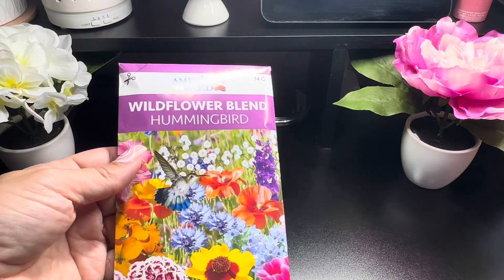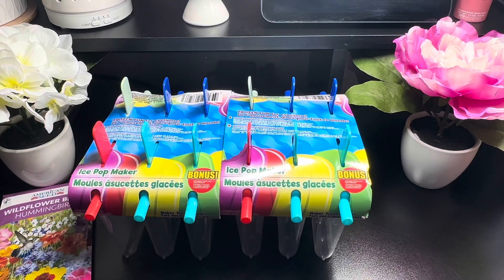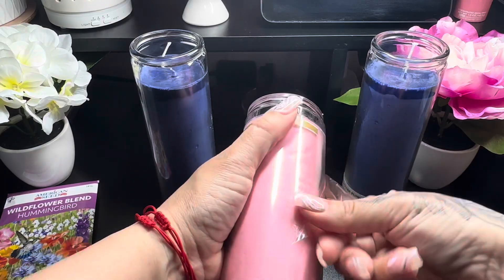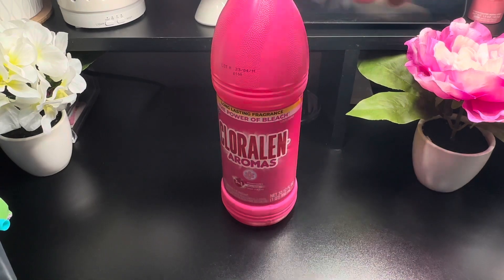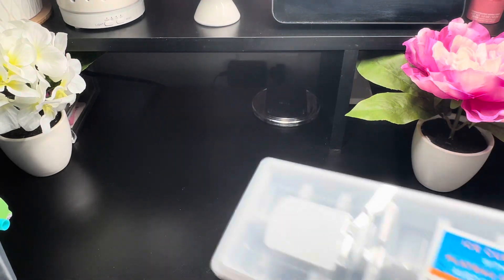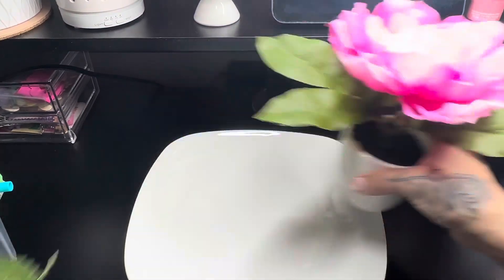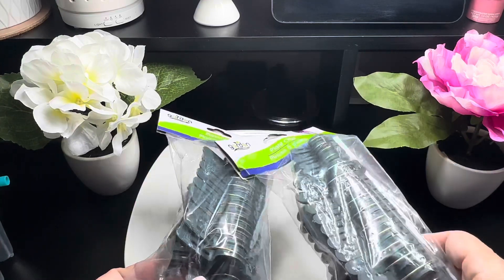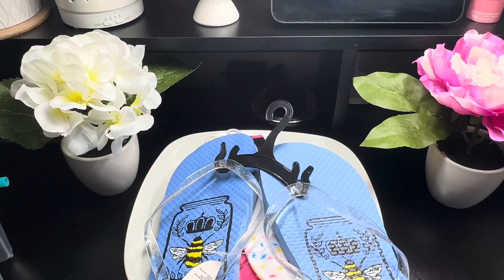🪴 DOLLAR TREE HAUL SEEDS, ICE POP MAKER, CANDLES, MERMAID DIY PINS, PLANT CLIPS ~ JUNE 2023 🪴